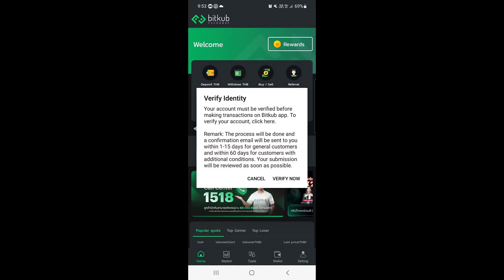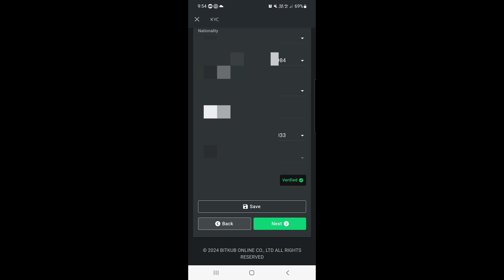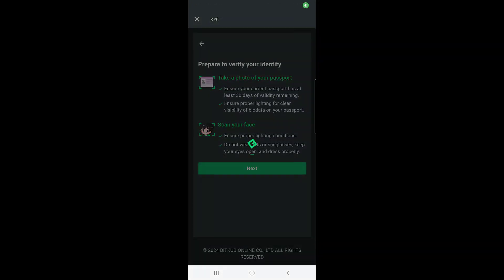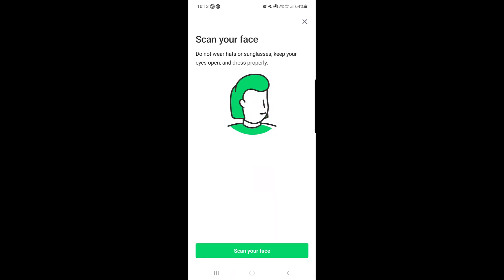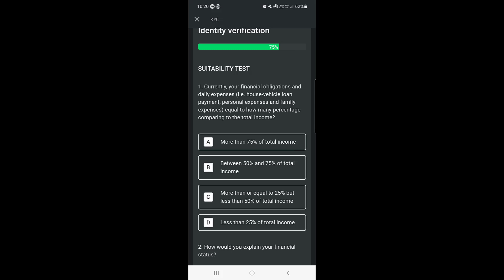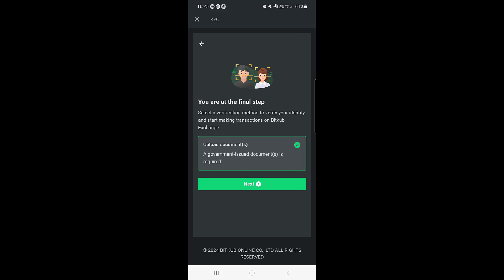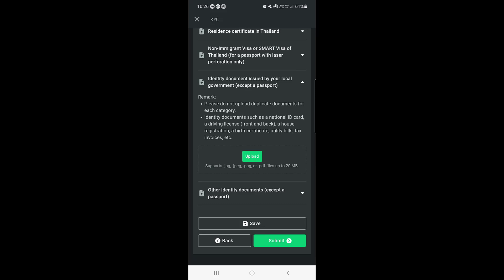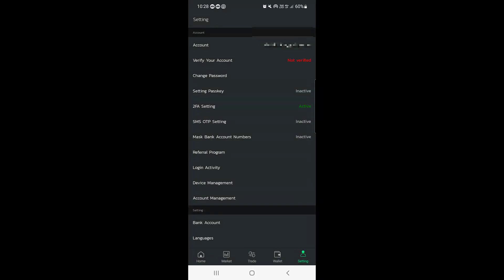How to Verify Your BitKub Account || Bitkub KYC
bitkub kyc, in this bitkub tutorial, you will learn how to verify your bitkub account.

Video Cover ::
how to verify bitkub
bitkub account verification
how to verify your bitkub account